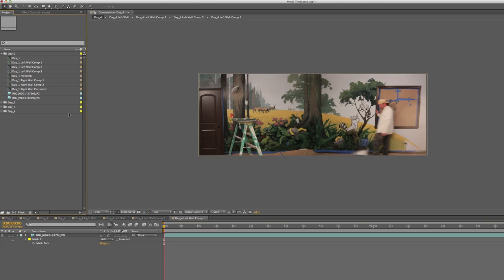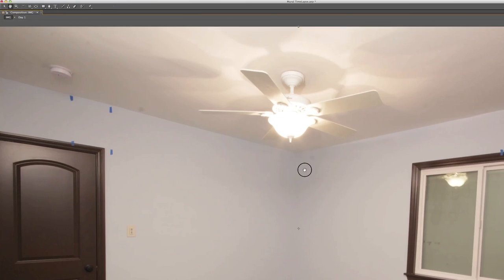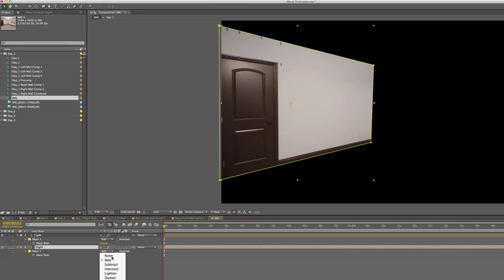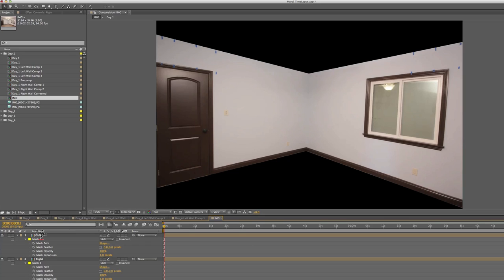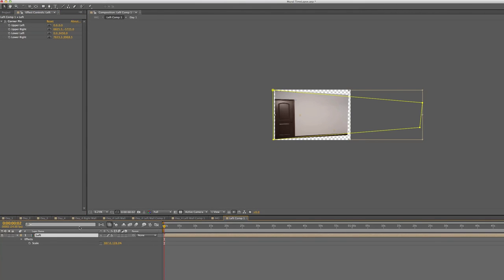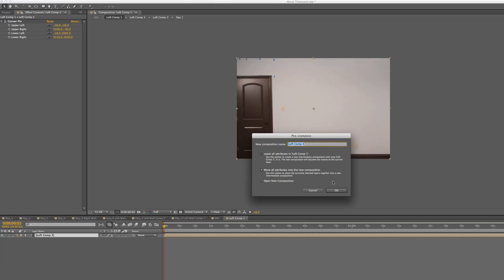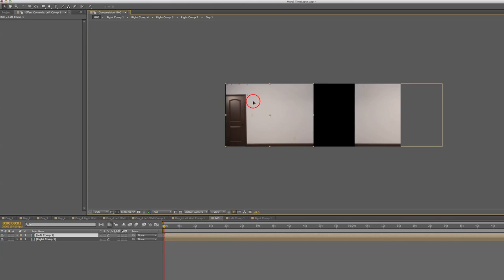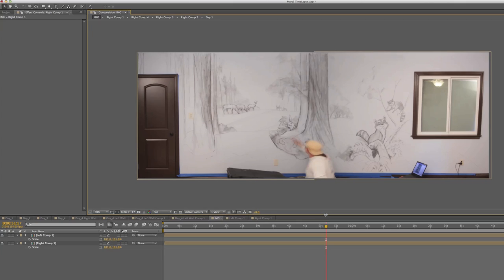After Effects Timelapse Mural Tutorial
This is a tutorial showing how we made the Mural Timelapse earlier this week.  Topics covered are creating timelapses, pre-composing, masking, and using the corner pin displacement effect.